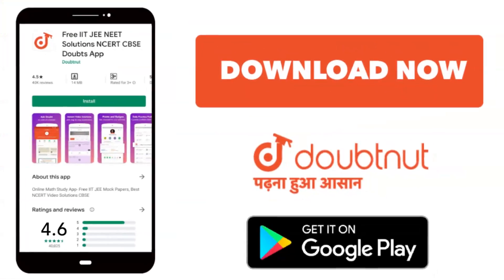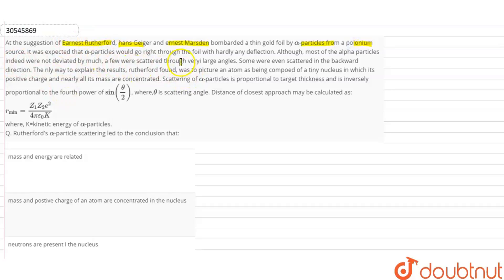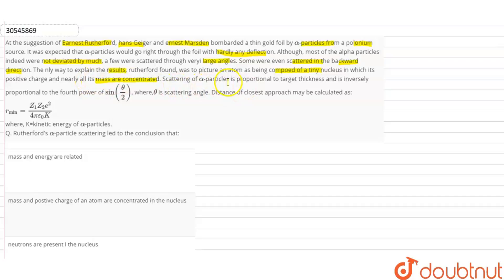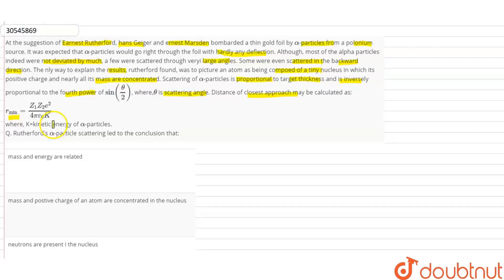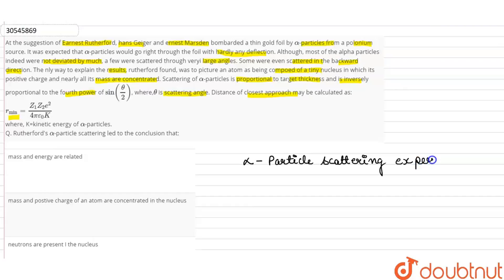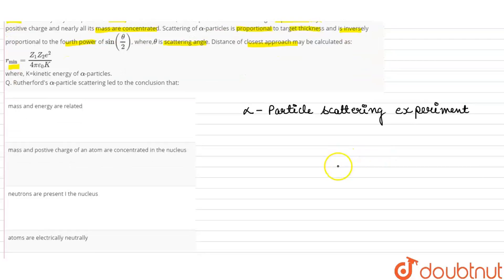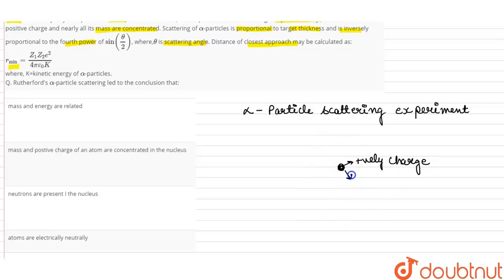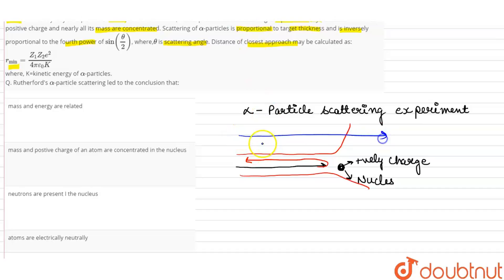At the suggestion of Earnest Rutherford, hans Geiger and ernest Marsden bombarded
At the suggestion of Earnest Rutherford, hans Geiger and ernest Marsden bombarded a thin gold foil by `alpha`-particles from a polonium source. It was expected that `alpha`-particles would go right through the foil with hardly any deflection. Although, most of the alpha particles indeed were not deviated by much, a few were scattered through veryi large angles. Some were even scattered in the backward direction. The nly way to explain the results, rutherford found, was to picture an atom as being compoed of a tiny nucleus in which its positive charge and nearly all its mass are concentrated. Scattering of `alpha`-particles is proportional to target thickness and is inversely proportional to the fourth power of `sin((theta)/(2))`, where,` theta` is scattering angle. Distance of closest approach may be calculated as: `r_(\"min\")=(Z_(1)Z_(2)e^(2))/(4piepsi_(0)K)` where, K=kinetic energy of `alpha`-particles. Q. Rutherford\'s `alpha`-particle scattering led to the conclusion that: